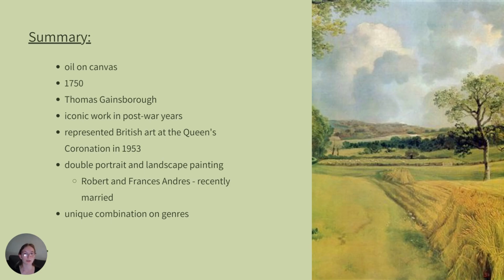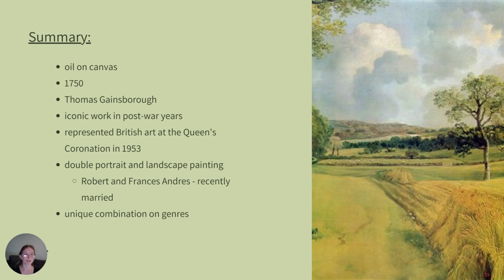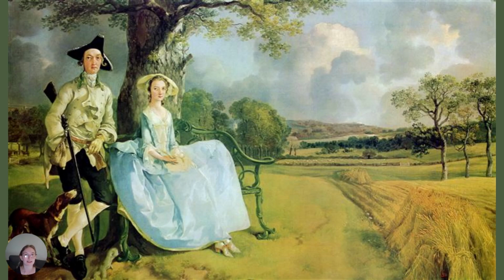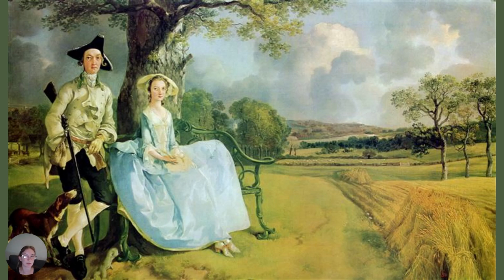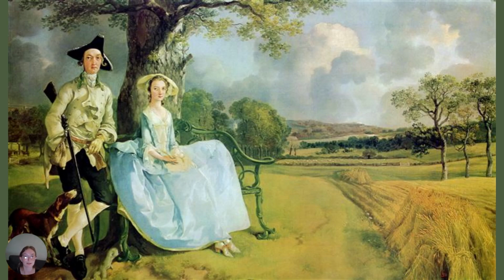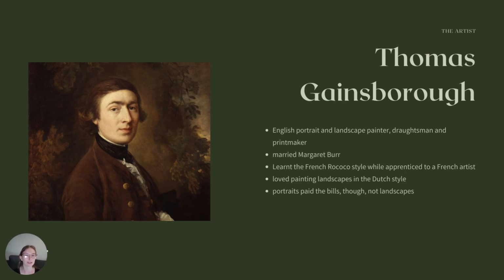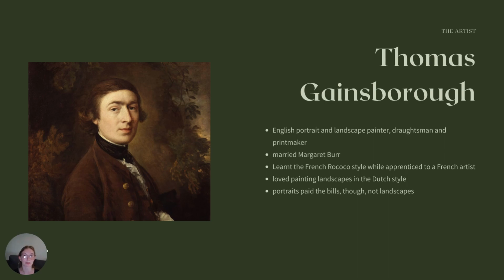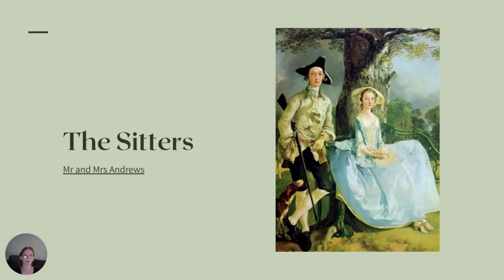The Story Behind: Mr and Mrs Andrews | That Art History Girl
Mr and Mrs Andrews has been a beloved work throughout history: providing warmth and comfort for those who view it. The work depicts a newly married couple who gaze toward the viewer as they rest on their lands. This depiction is unusual, but stunning. Watch to find out more!